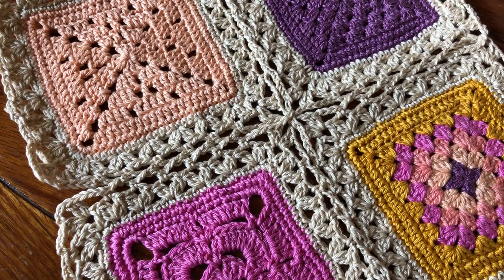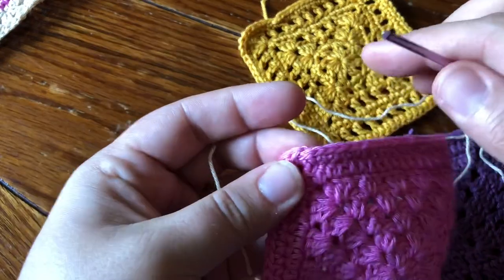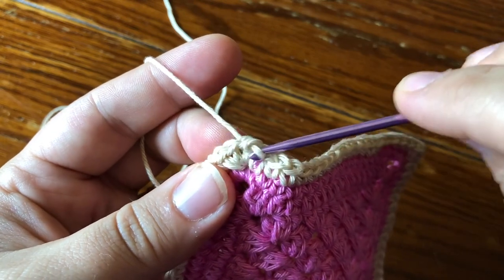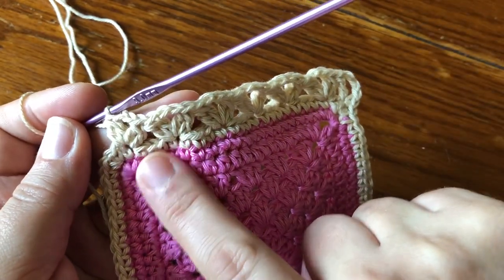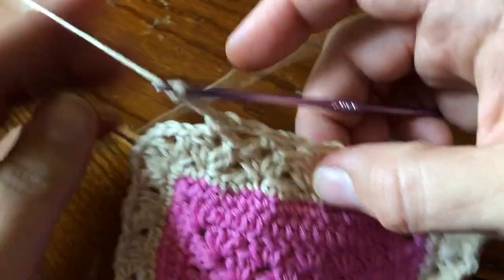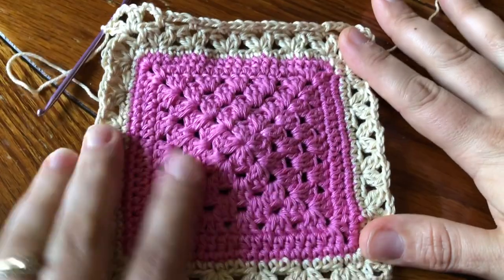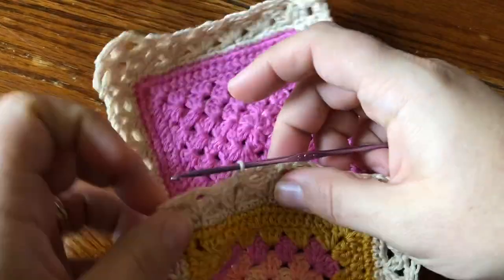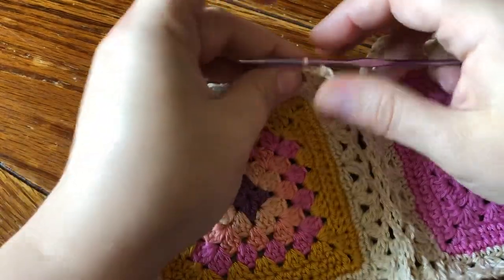Celtic Lace Mini II Join - Official crochet joining method for the 2020 VVCAL - Part 1 of 2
Important links:
Blog post (step by step pics and written instruction)

Instagram, Facebook, Twitter, Pinterest - CypressTextiles